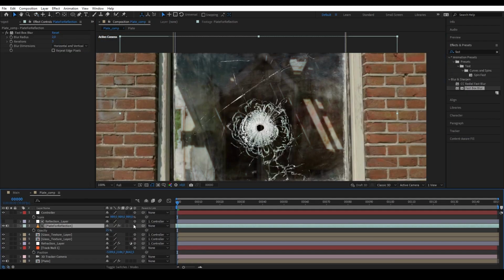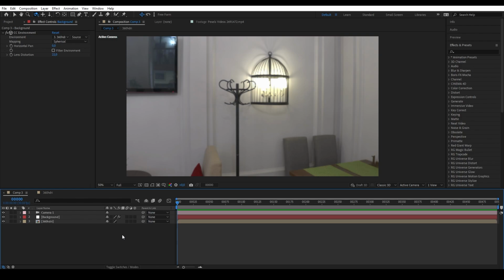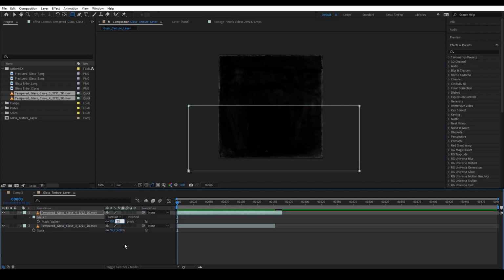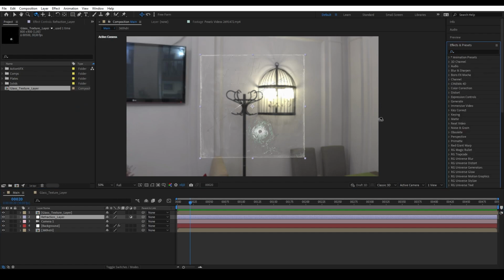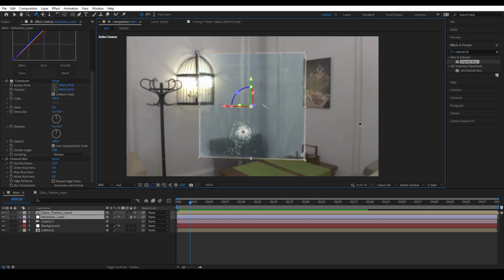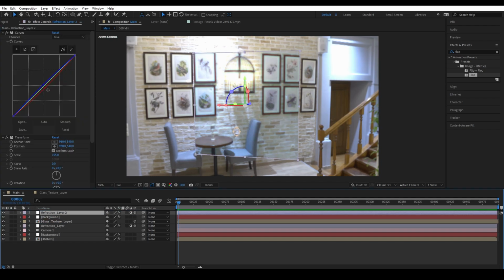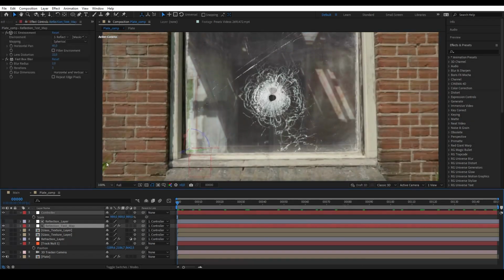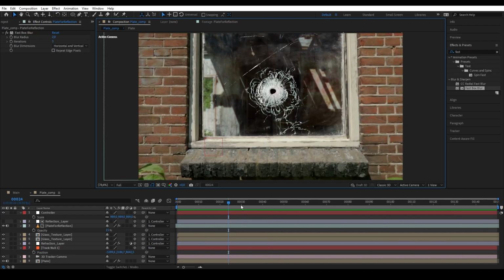How to Create Realistic CG Glass | Adobe After Effects Tutorial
In this tutorial, we will create 3D glass with the help of ActionVFX Glass collections. We will discuss  how to mimic believable glass properties, such as; 3D reflection and refraction, all in Adobe After Effects.

00:00 Into
00:42 Creating 3D Environment
01:30 The Properties of Glass
02:13 Texture
03:31 Refraction
05:00 Reflection
06:53 Compositing to live action footage
07:54 Outro

ActionVFX collections used in this tutorial:
Breaking Glass

From Fire and massive Explosions to Blood and Gore VFX, we have the largest VFX library in the world ready to be composited in your project. Check out over 3,800 VFX stock footage elements right

MB0175TMSS9ML68